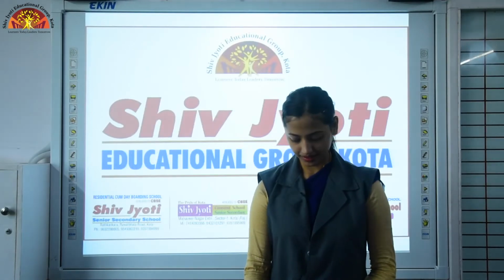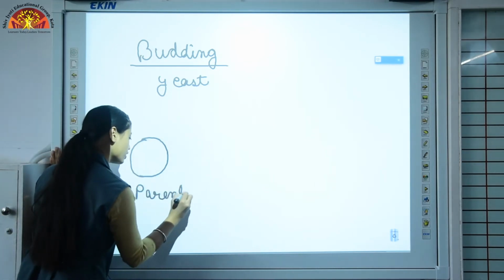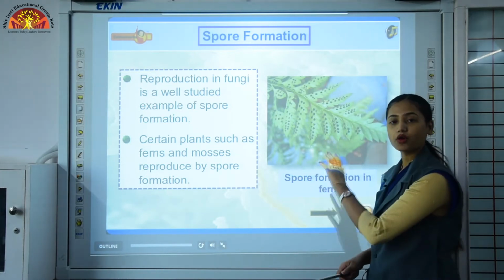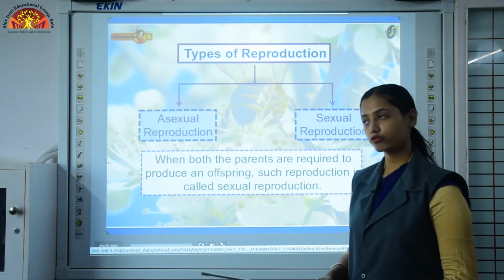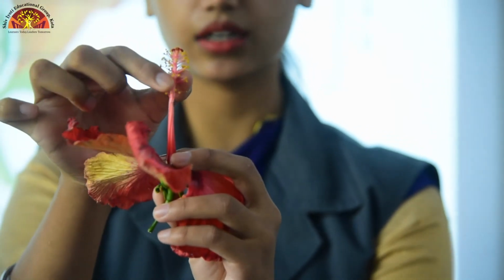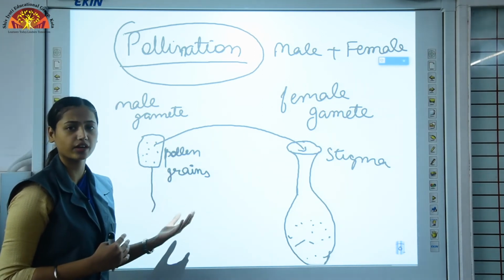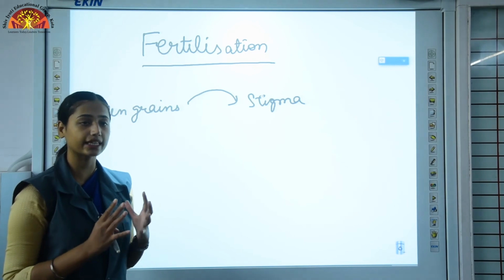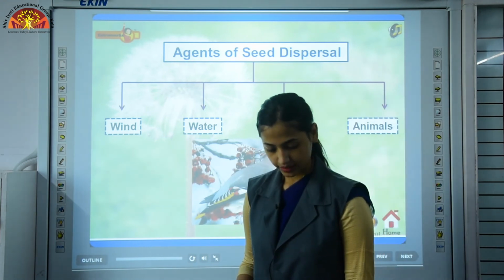7 Science Ch 12